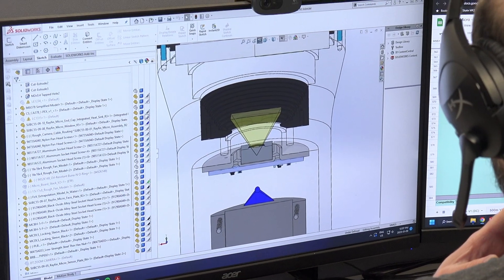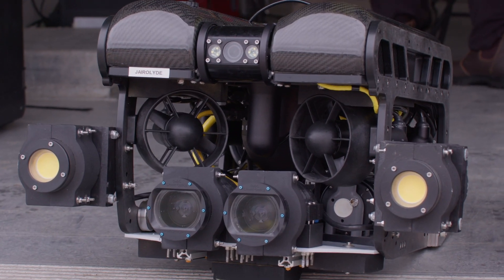SubC Rayfin Single Channel Inspection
The Rayfin Single Channel Inspection (SCI) System brings together all the software and hardware you need for seamless underwater inspections and surveys. Compatible with any Rayfin subsea camera and packaged with the Aquorea LED and MantaRay or Skate laser, Rayfin SCI gives you a single, user-friendly interface that combines the controls for your camera, lights, and laser with DVR and overlay capabilities. The Rayfin SCI system enables real-time data transfer and automatically embeds your footage with EXIF data, so you get immediate topside access to optimized media files — no lengthy downloading or tedious manual file matching required.